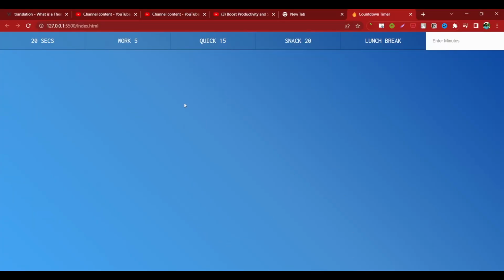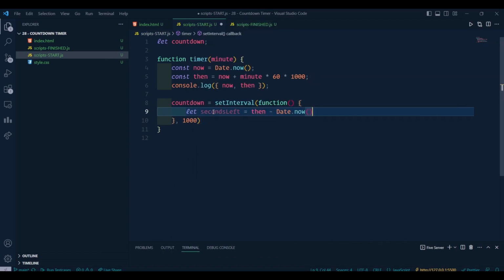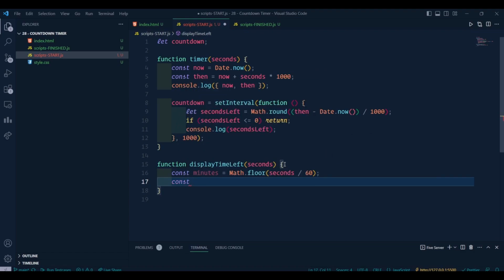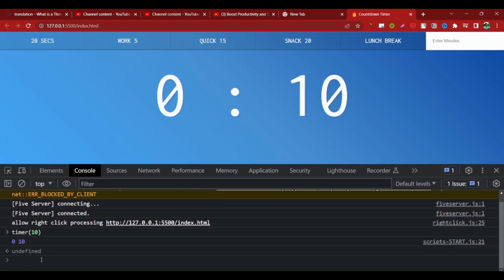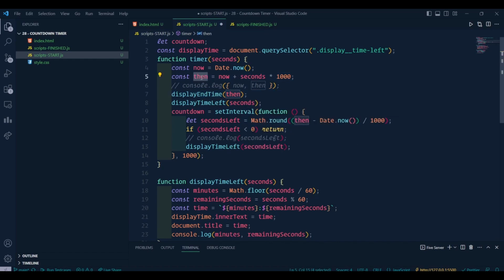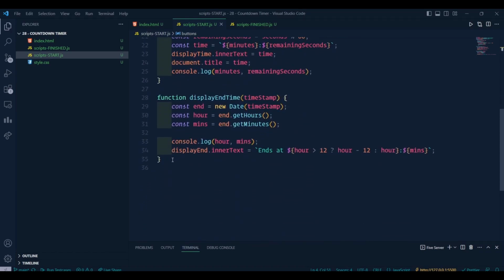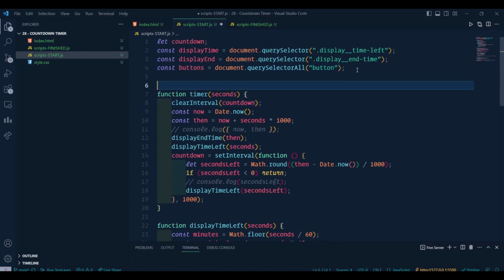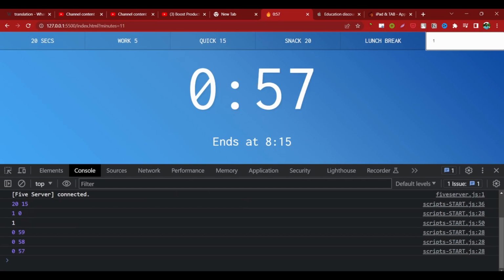Make Countdown Timer using JavaScript | Day 28 javascript30 | Dev and Talks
This is DAY 28 of JavaScript 30 Challenge.

In this video, learn to Build a Countdown Timer from Scratch - JavaScript Project.

tutorial javascript
html
html javascript
javscript
javscript30